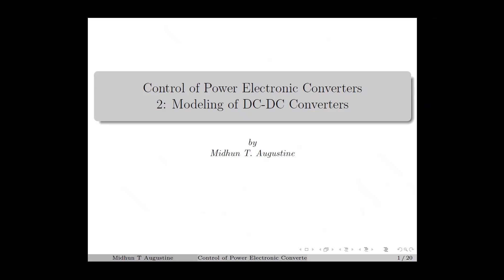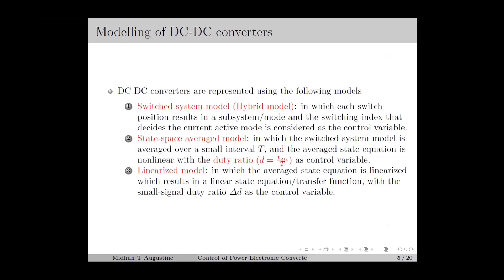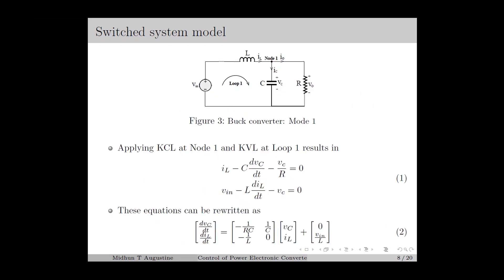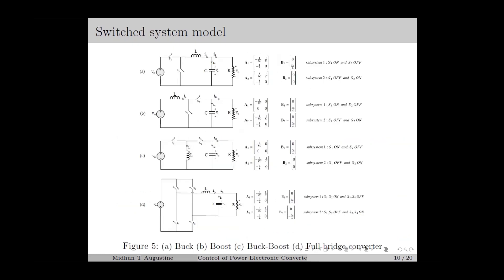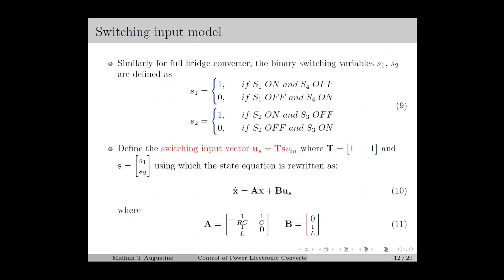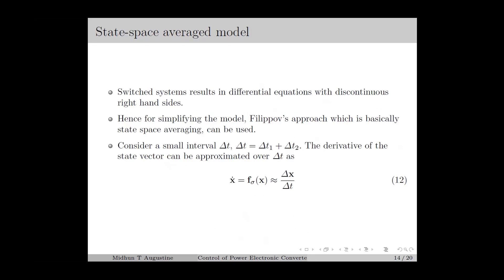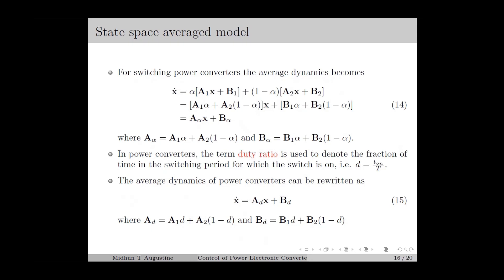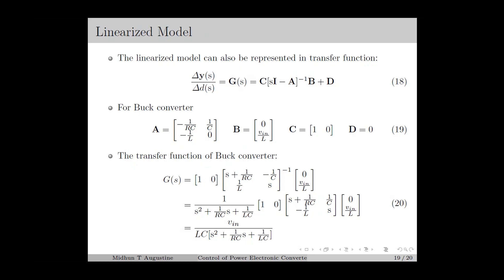2: Modeling of DC-DC Converters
This lecture series discusses the modelling and analysis of power electronic converters and design of various control schemes for the converters. The lectures mainly covers the design and simulation of various control schemes such as  Proportional Derivative Integral (PID),  Linear Quadratic Regulator (LQR), Sliding Mode Control (SMC) and Model Predictive Control (MPC).